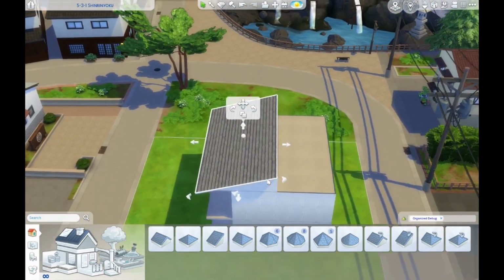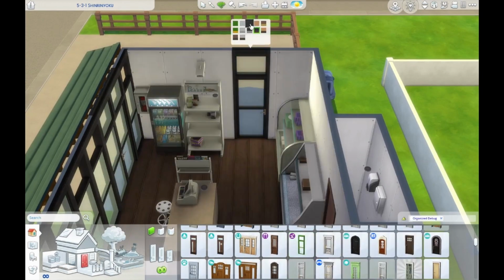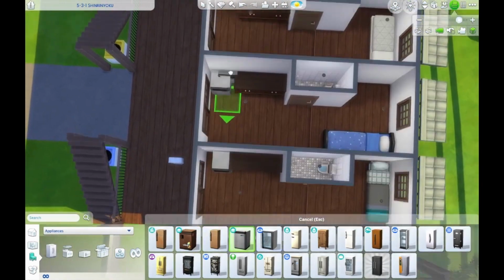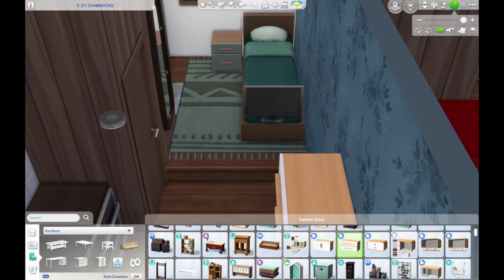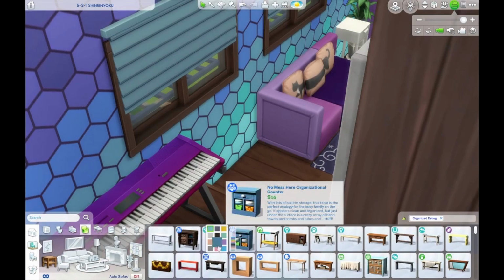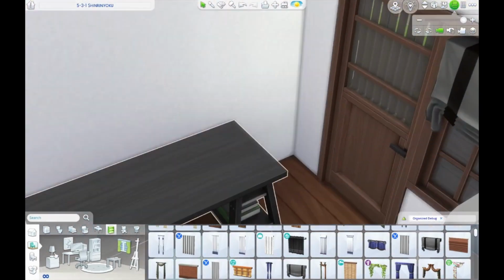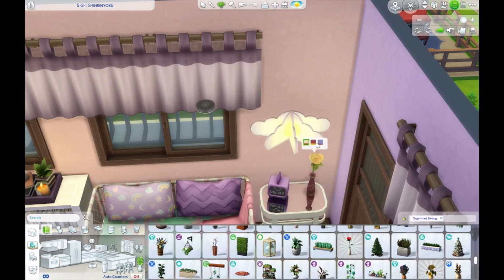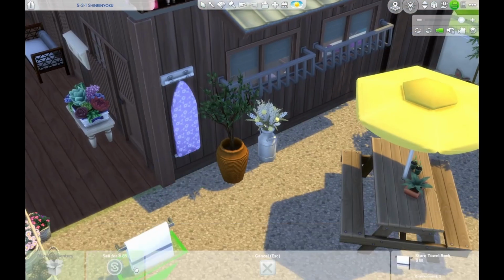Tiny Japanese Apartments & Convenience Store - The Sims 4 Speed Build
Hi friends! Today we are building tiny japanese apartments and a convenience store on one lot!

126,696 simoleons
6 bedroom, 7 bathroom
5-3-1 Shinrinyoku in Mnt Komorebi

Gallery ID: AudynRo